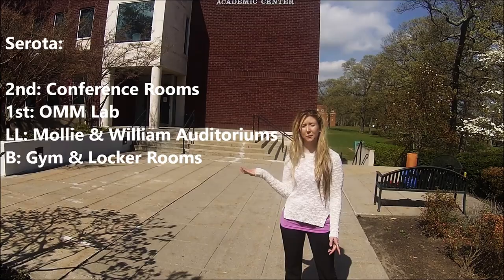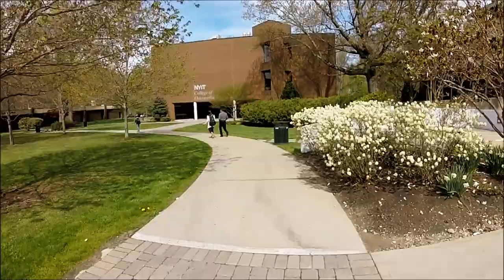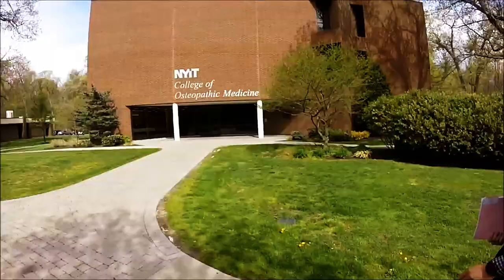NYIT College of Osteopathic Medicine - Welcome First Year Medical Students!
Take a tour of NYITCOM and learn some of the acronyms used at NYITCOM.  Get familiar as you prepare for your first day of medical school!